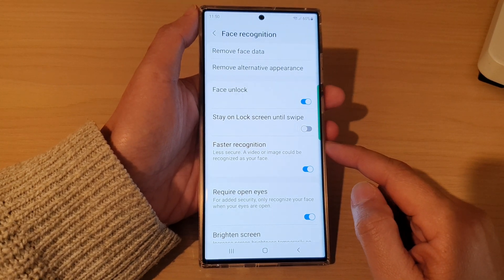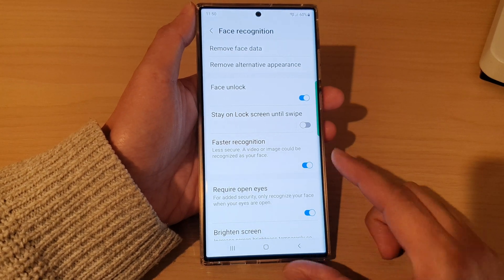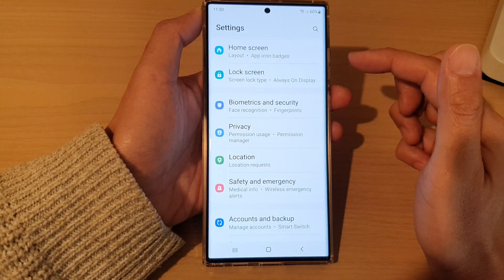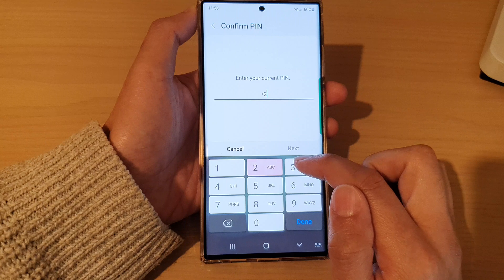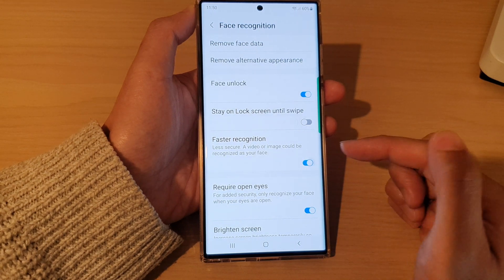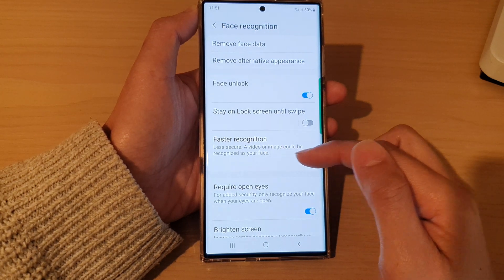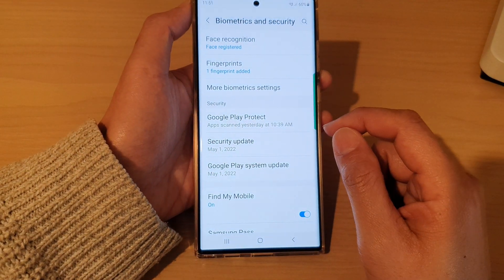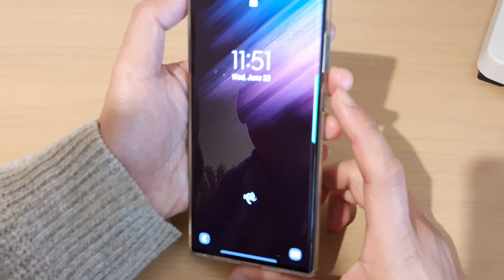Galaxy S22/S22+/Ultra: How to Enable/Disable Faster Recognition Face ID Unlock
Learn how you can enable or disable faster recognition face ID unlock on the Samsung Galaxy S22 / S22+ / S22 Ultra.